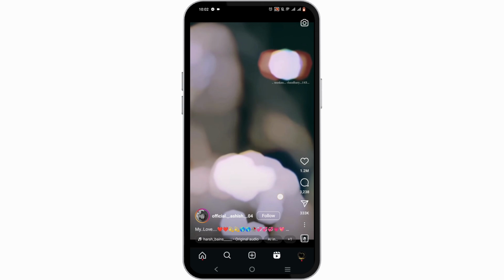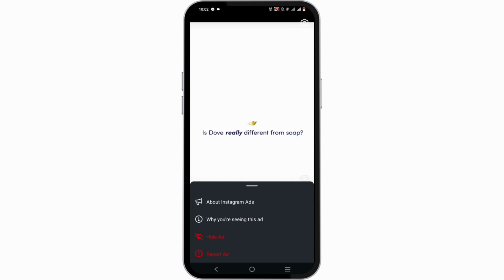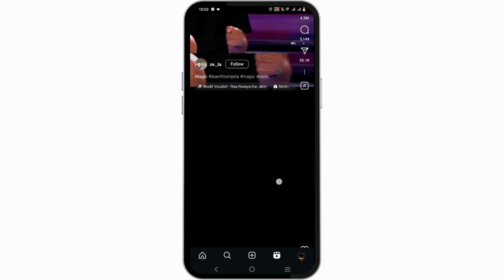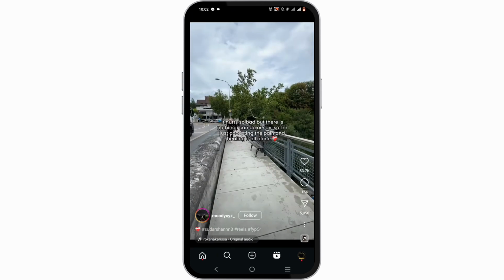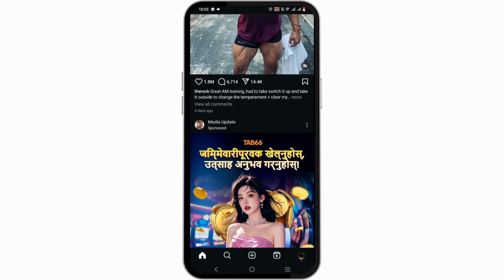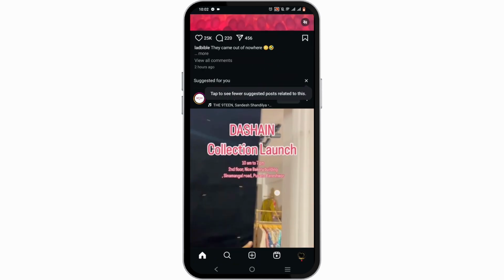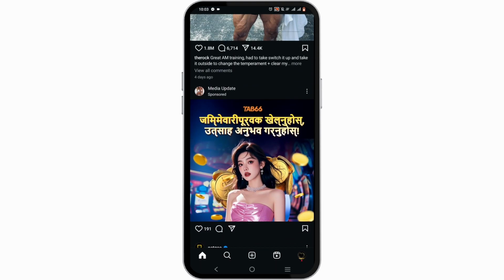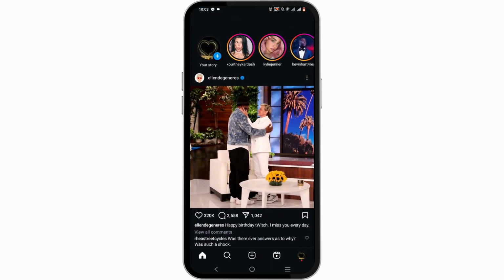Auto Scroll (Autoplay) on Instagram Reels, Is It Possible?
How to Auto Scroll (Autoplay) on Instagram Reels - Is It Possible? If you want to enjoy a seamless viewing experience on Instagram Reels without having to manually scroll, this video will explore whether auto-scrolling or autoplay features are available. We'll cover tips and tricks for using Instagram Reels more efficiently and discuss any workarounds to help you enjoy uninterrupted playback. Watch now to see if you can enable auto-scroll for Instagram Reels and enhance your viewing experience!

Timestamps:

00:00 How to Auto Scroll (Autoplay) on Instagram Reels
00:10 Is It Possible to Enable Auto-Scroll?